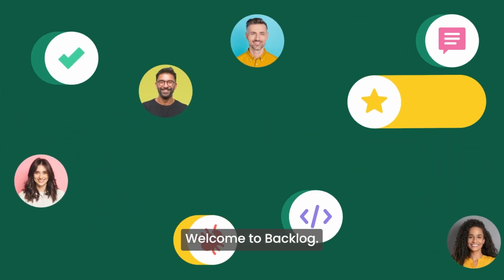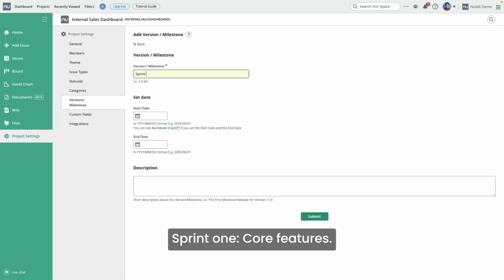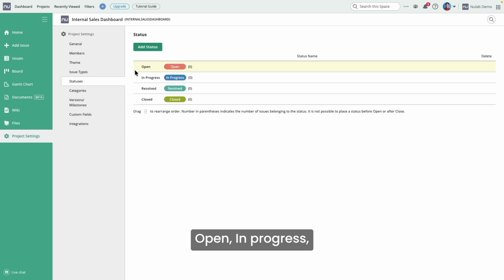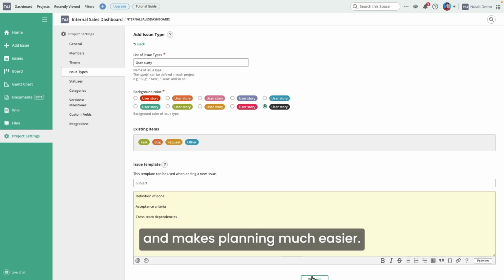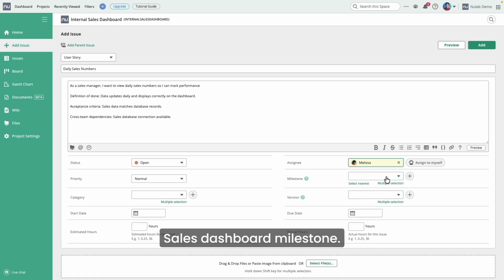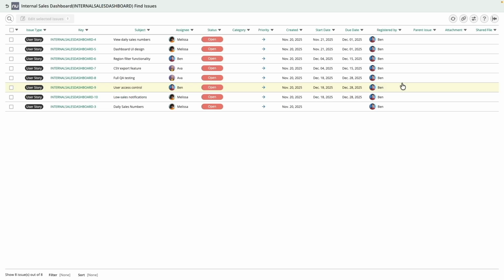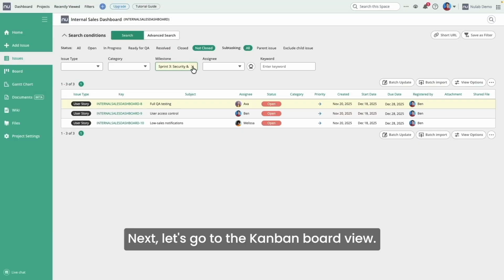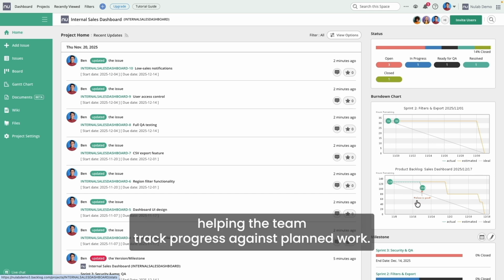How to execute agile sprints in Backlog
Ready to master Agile project management? In this tutorial, we’ll show you how to plan and execute sprints in Backlog — so your team can stay focused, hit milestones, and deliver results faster.

In this tutorial, you’ll learn how to:

✅ Create a product backlog and define project milestones
✅ Set up time-boxed sprints with specific start and end dates
✅ Customize statuses and issue types (like User Stories) to fit your workflow
✅ Assign tasks to sprints and use batch updates for efficient planning
✅ Visualize progress using Kanban boards, Gantt charts, and Burndown charts

By the end of this video, you’ll know how to manage your entire development cycle in Backlog — from the first user story to the final QA.